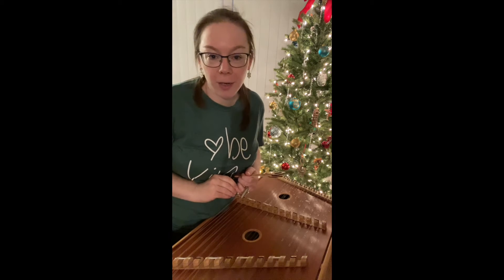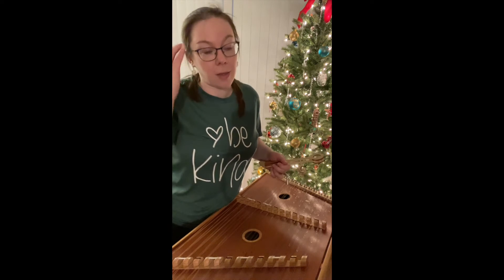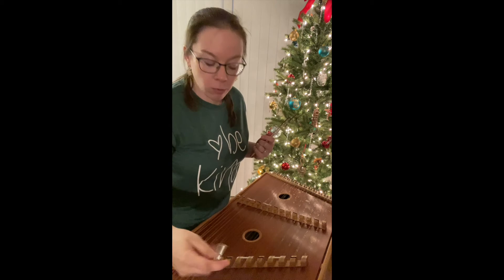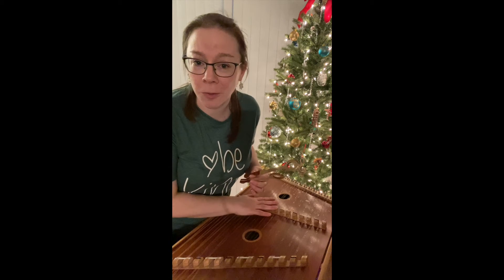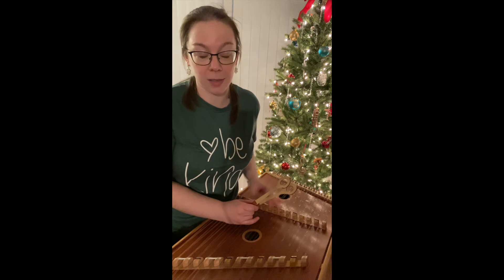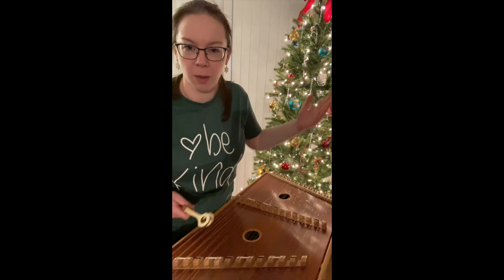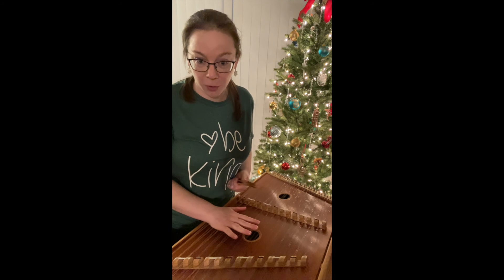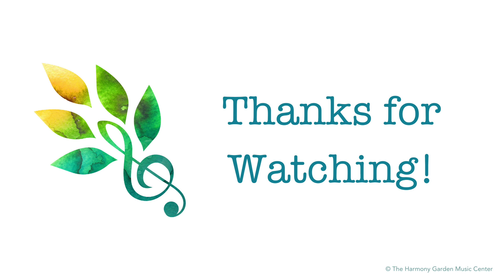Meet the Hammered Dulcimer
The hammered dulcimer is an ancient instrument, and the predecessor to the piano! Join Miss Rachel as she demonstrates the hammered dulcimer with a Christmas carol.